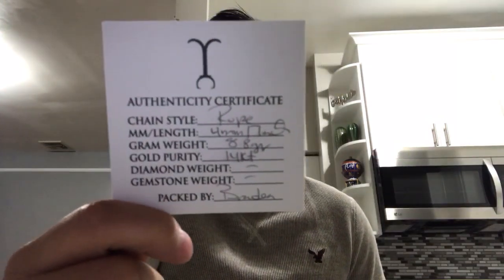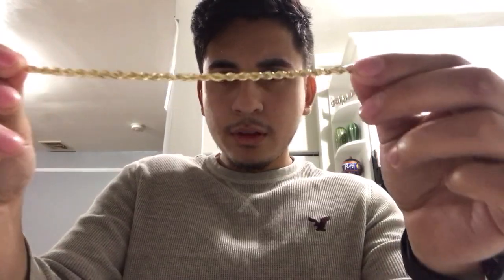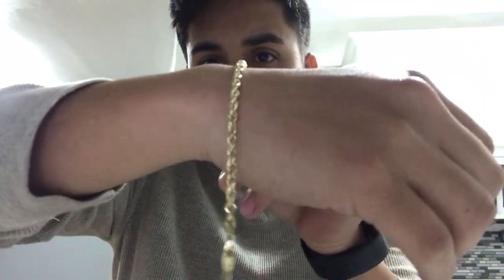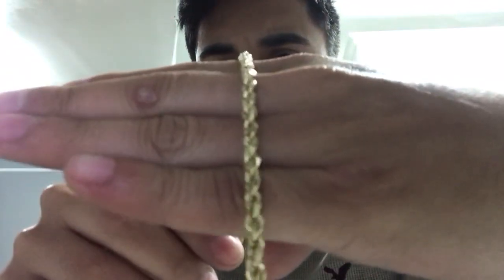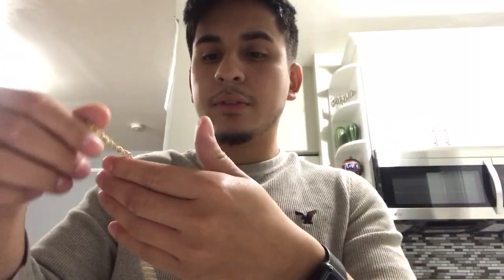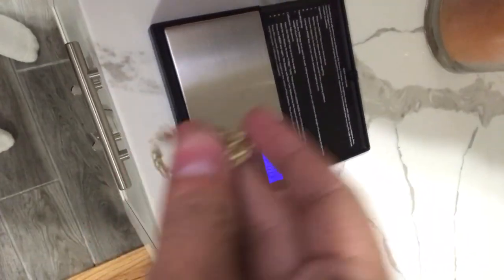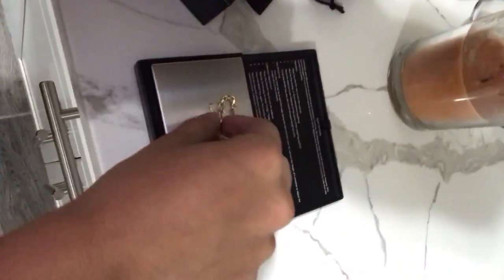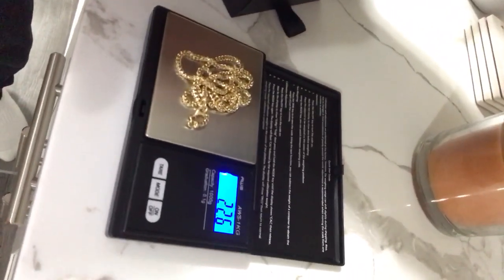400$ CHAIN BRACELET JACOJE FINE JEWELRY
4mm ROPE BRACELET 7inch REVIEW